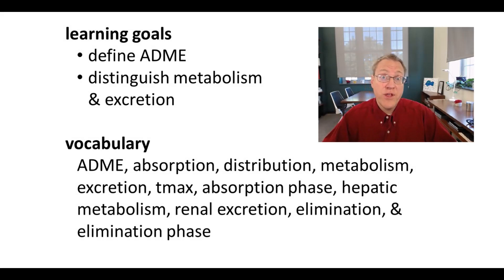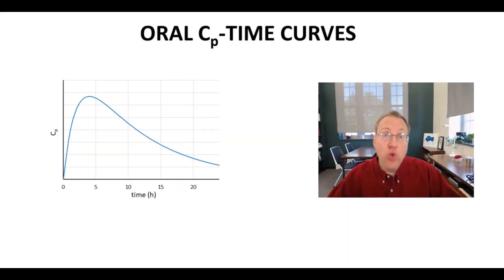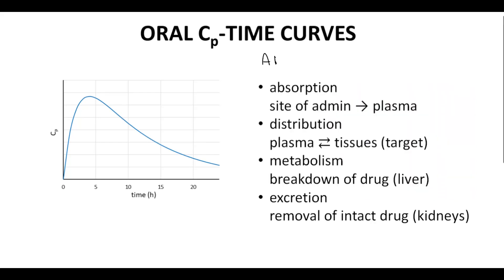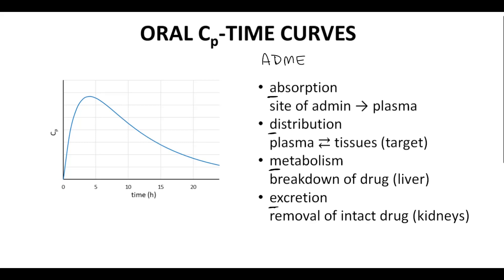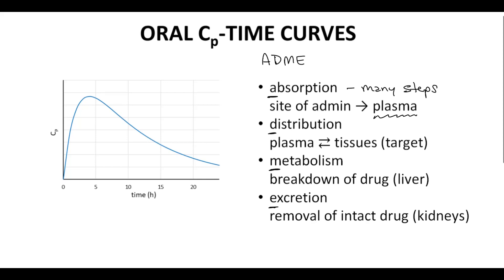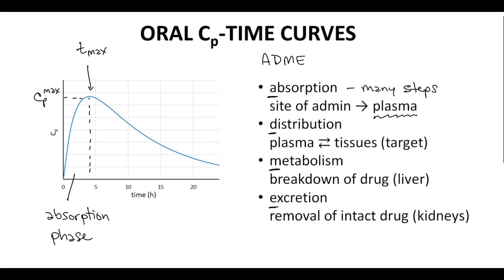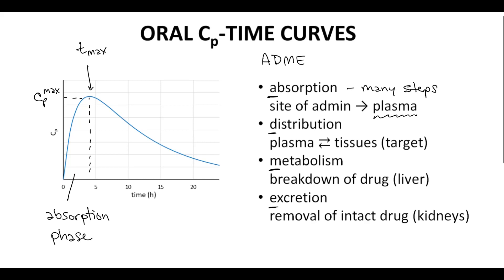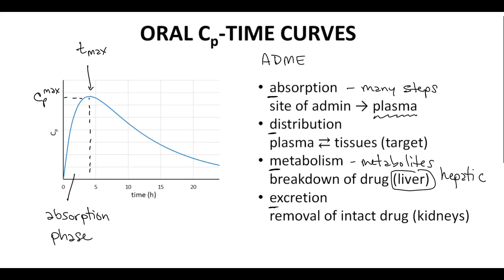ADME summary for drugs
On the screen we have an oral Cp-time curve, and the characteristics of these curves, these Cp time curves, are often described by an acronym ADME. So let's see what each of the letters in ADME represent. The acronym ADME stands for absorption, distribution, metabolism, and excretion. Absorption is the movement of a drug from its site of administration to general circulation in the bloodstream, where it can be detected in the plasma. For an oral drug, administration is by the mouth. The pill then travels into the stomach, dissolves to release the active drug, and then that active drug may be absorbed into the stomach... or through the stomach or through the small intestines. Nutrients and drugs absorbed from the GI tract enter the hepatic portal system, pass through the liver, and finally gain access to the general circulatory system, the plasma where the drug can be detected. So absorption is a bunch of different steps, many steps, anything required to reach the plasma. The rate of absorption is often communicated by the tmax of a Cp-time curve. tmax is the time after the dose at which the Cp rises to its maximum value, Cpmax. The time before tmax is normally called the absorption phase. Distribution describes the movement of a drug from the bloodstream, from the plasma, to the different tissues of the body, including the site of the drug's intended target protein. Distribution also describes the movement of the drug from target back into the plasma. For oral drugs, before tmax, distribution is mostly occurring from the plasma into the tissues. After tmax, distribution is mostly from the tissues back to the plasma. Metabolism is the chemical breakdown of a drug in the plasma. Metabolism does not destroy the atoms of a drug molecule, but it converts the molecule into a new molecule, a metabolite. When we discuss metabolism in this course, we will focus on metabolism by the liver. This is hepatic metabolism, although metabolism can occur in other organs and tissues. As plasma flows through the liver, a portion of the drug will be metabolized. Excretion is the removal of intact, unmetabolized drug from the plasma by the kidneys. So we are talking about renal excretion. Excretion can occur in other tissues. As plasma flows through the kidneys, a portion of the drug will be filtered by the kidneys and collected in the urine for excretion from the body. Metabolism and excretion together cause plasma concentration to decrease and are collectively called an elimination process. Elimination is typically the period... the elimination phase is the time after tmax, and metabolism and excretion contribute to the elimination phase.